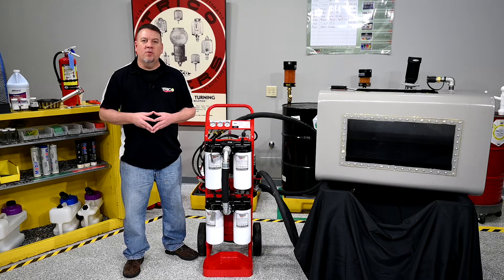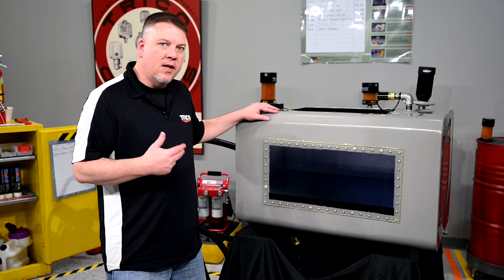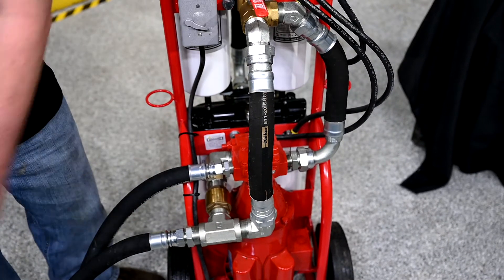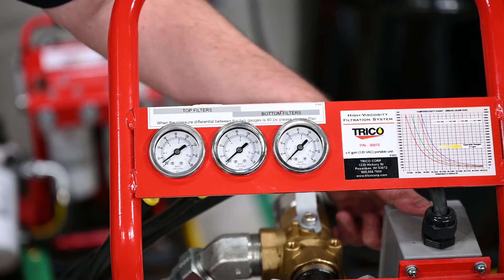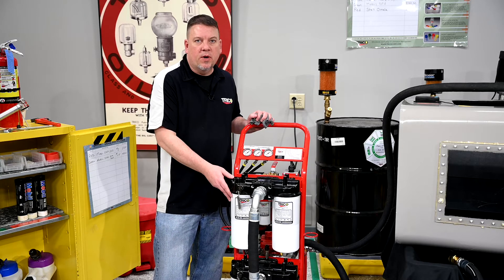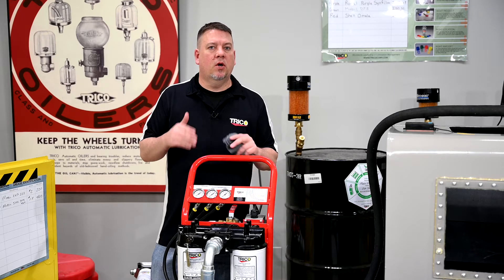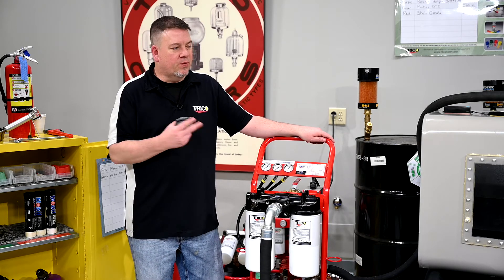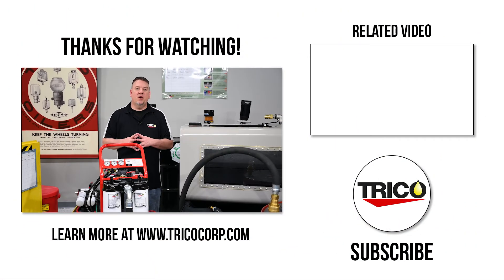High Viscosity Filter Cart Features and Operation | Portable Filtration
High viscosity (HV) filter carts are a great solution to be able to filter and move oil or fluids in remote locations. There are several features to make the operation as easy as possible. In this video, we walk through how to operate the Trico HV Filter Cart and the different features on it.

TIMESTAMPS:
0:00 Intro
0:57 Setup on a Oil Tank to Filter
2:22 Pressure Gauges
3:50 Sample Ports
4:22 How long to Filter
4:55 Filters
5:40 Setup in Bypass
6:08 Thanks for Watching!